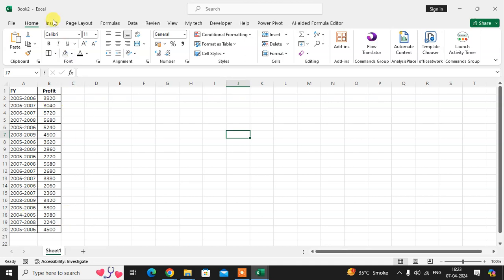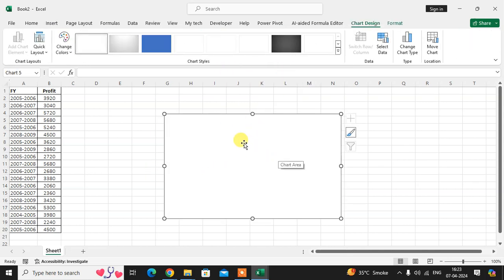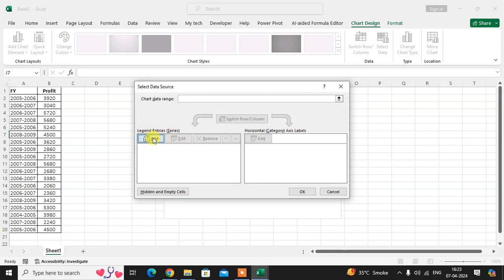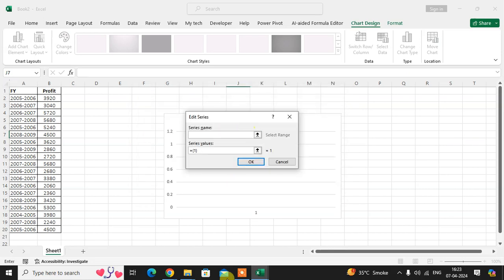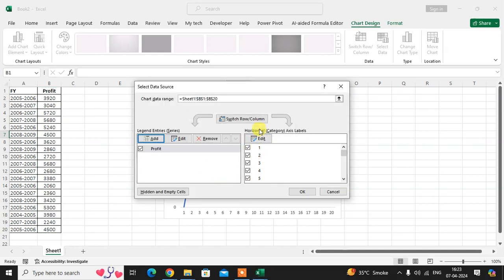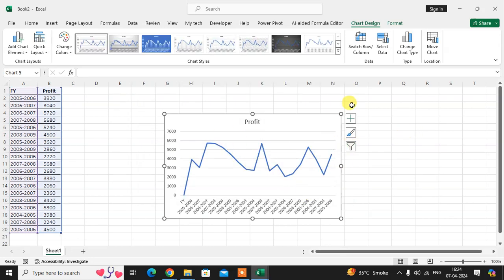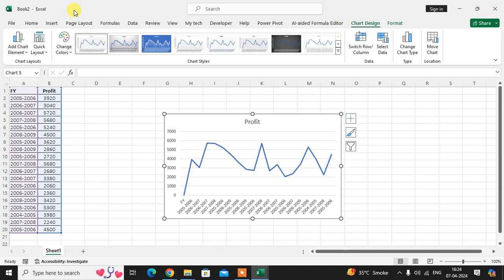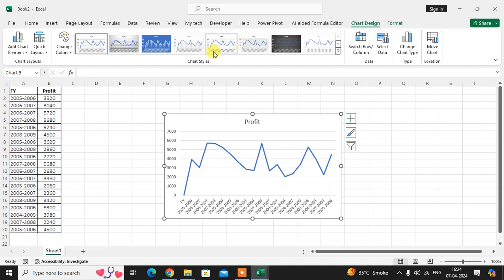How To Make Line Chart In Excel Sheet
How To Make Line Chart In Excel Sheet, Click the Insert tab, and then click Line, and pick an option from the available line chart styles . With the chart selected, click the Chart Design tab to do any of the following: Click Add Chart Element to modify details like the title, labels, and the legend.